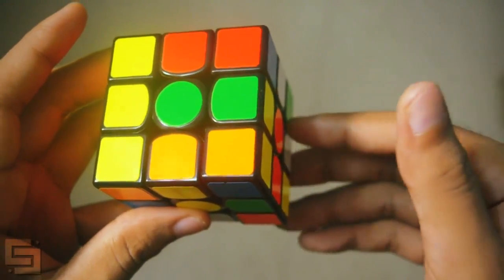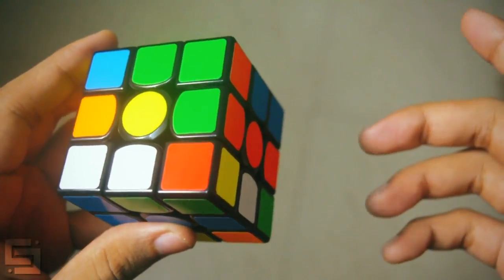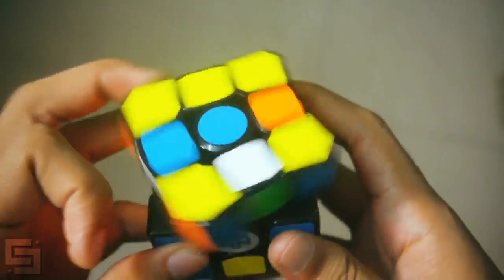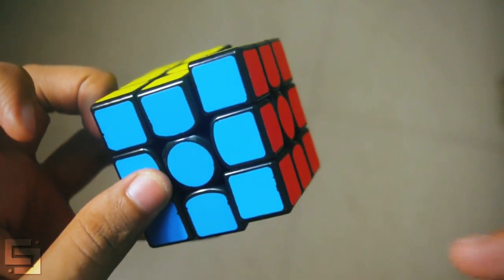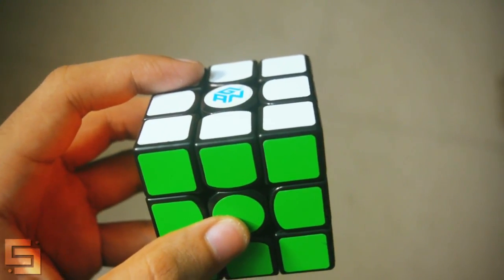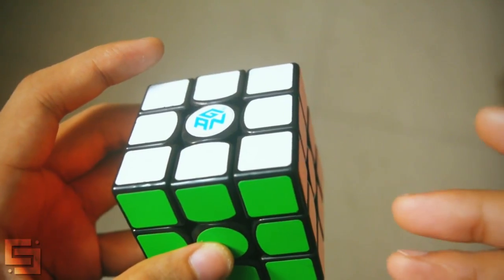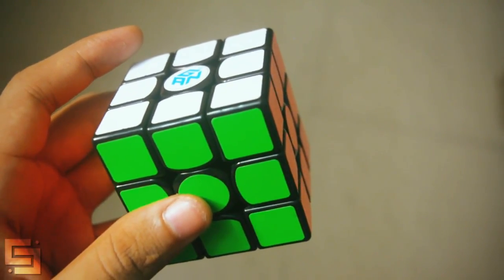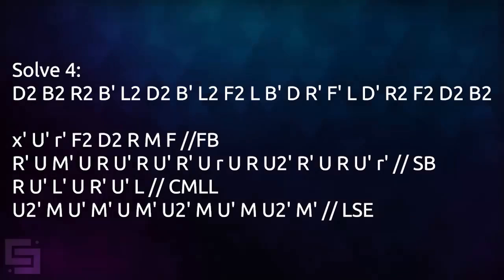Kian Mansour 6.52 Rubik's Cube Official National Record Average [Explanation + Reconstruction]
Kian Mansour, the fastest user of the Roux method, set the Canadian National Record (NR) for Rubik's Cube Average with a 6.52 average of 5. Today we shall see what Kian did in those solves, walkthrough the reconstruction as I explain myself and see what we can learn from Kian. Congratulations to Kian for setting the NR average and showing the power of the Roux method.

Solve 1 (6.40): 0:56
Solve 2 (6.16): 6:18
Solve 3 (7.42): 11:12
Solve 4 (6.73): 16:04
Solve 5 (6.43): 21:24

Thank you to TDM from the speedsolving forums for doing the reconstructions.

♞Skype: criticalcubing

~CriticalCubing